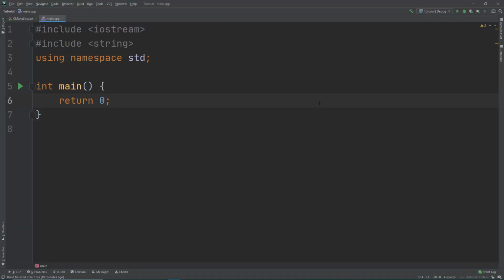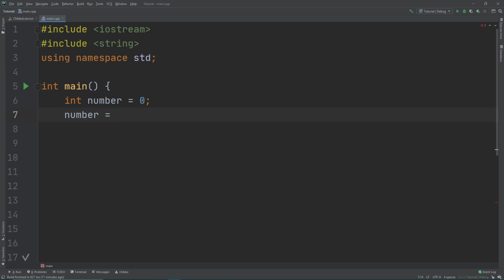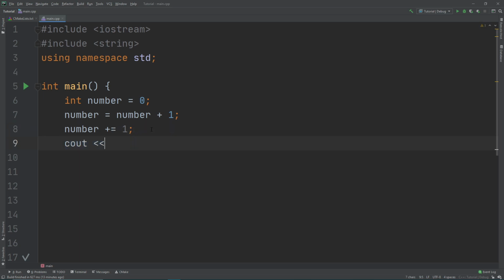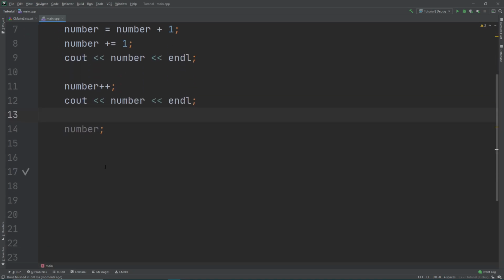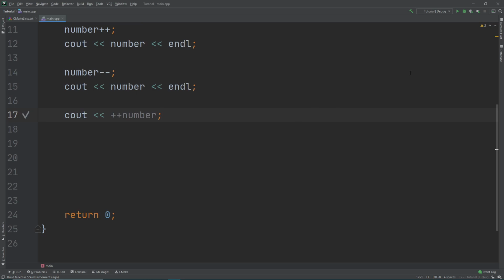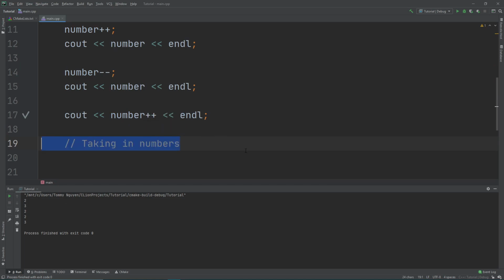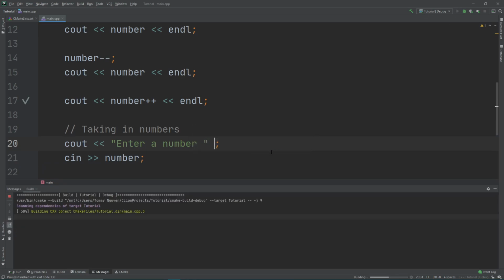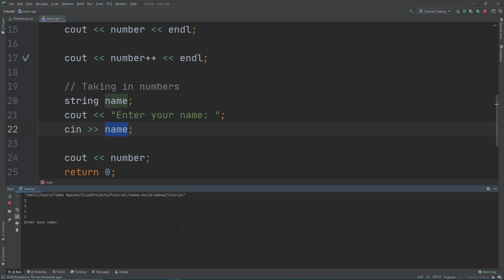C++ Tutorial For Beginners #2| Variables & IOstream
Hey Guys! So today we are going to be going over Variables more alongside the introduction on how to modify and re-assign variables. We will also learn different ways to increment and decrement an int variable. We will also learn about Cout and Cin.

0:00 Intro
0:45 Incrementing
3:40 Cin - Taking in User Input
4:15 Endline
5:20 Outro